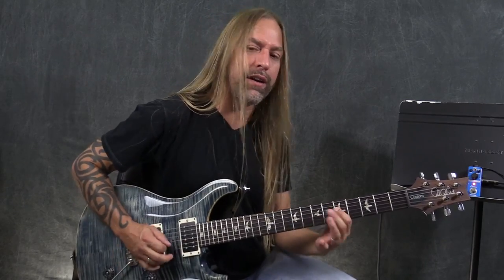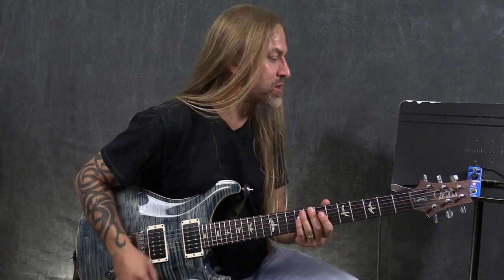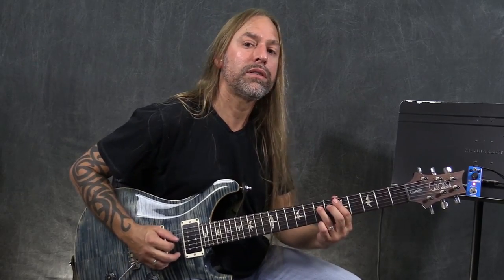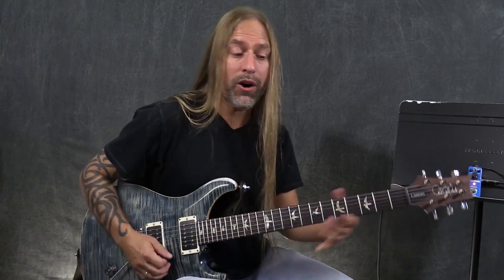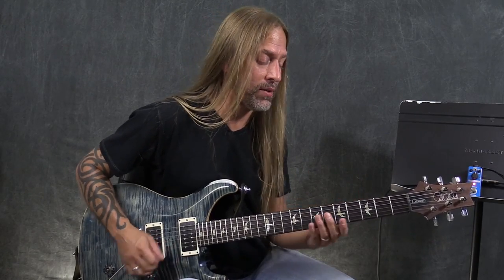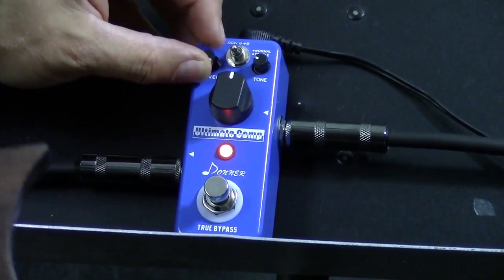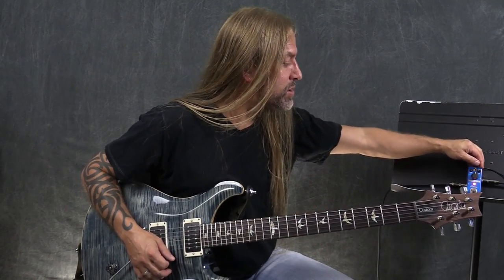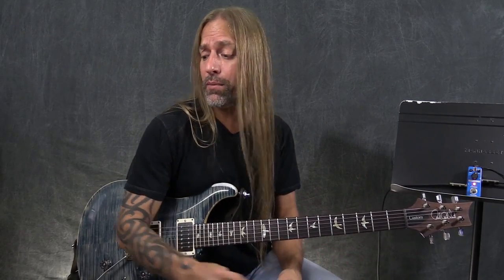Donner Ultimate Comp Guitar Pedal Review by Steve Stine